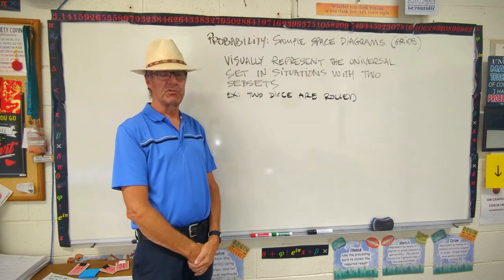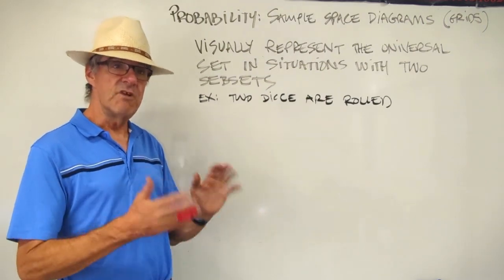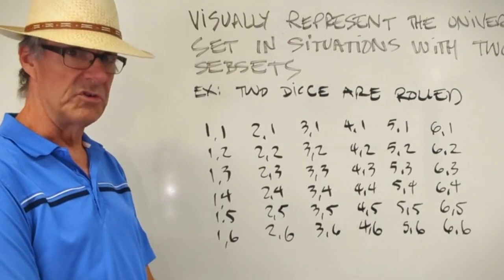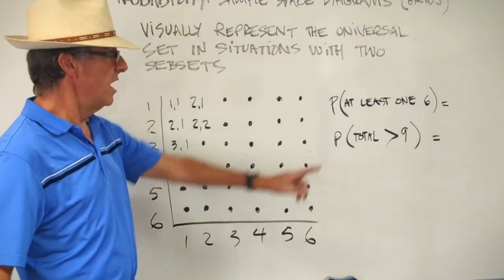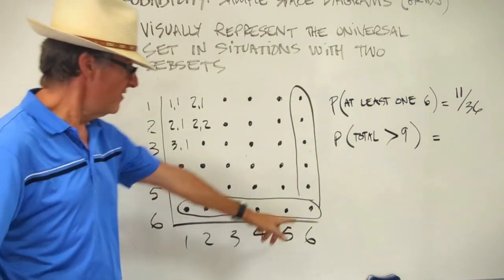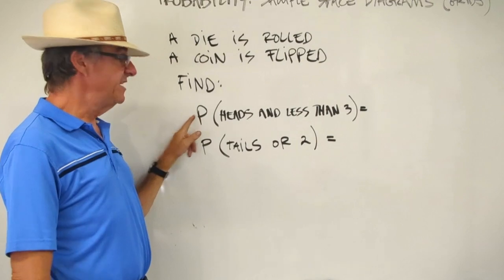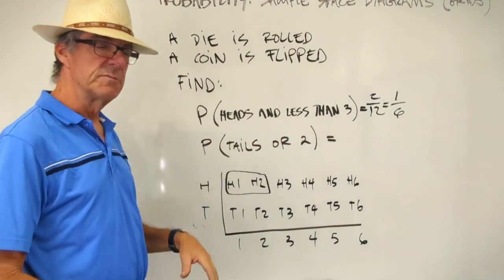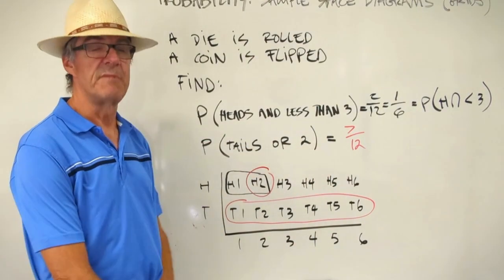Sample Space Diagrams (Grids)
Shows how to make a grid to illustrate sample space and calculate probabilities.